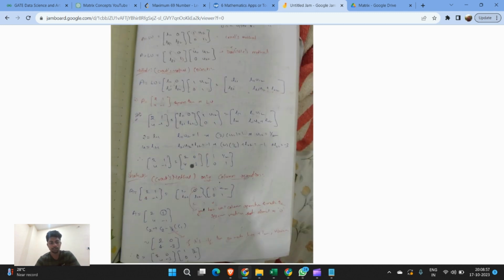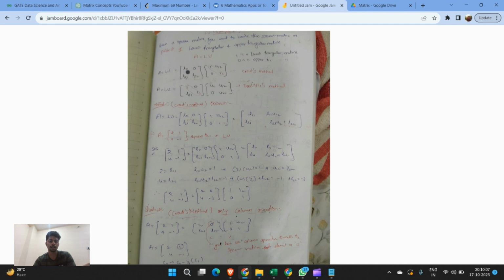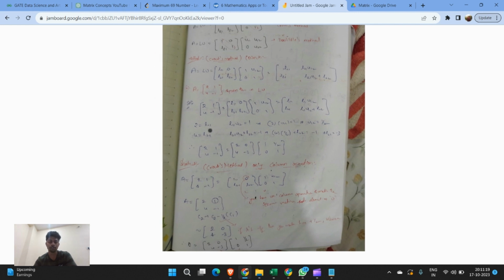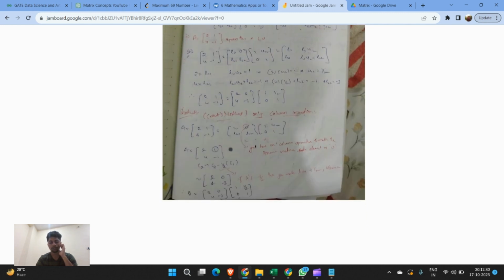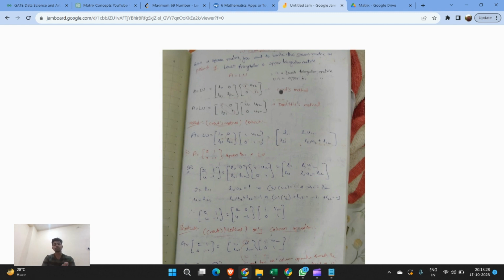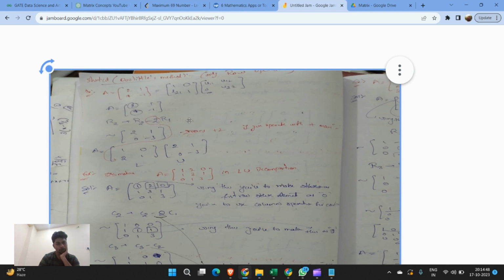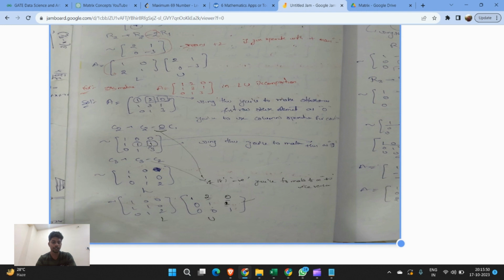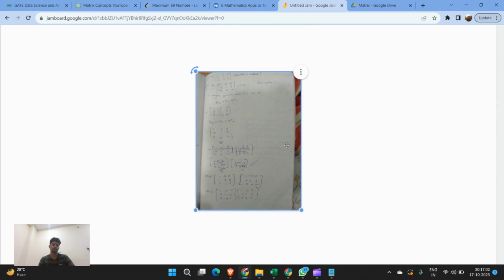Mastering LU Decomposition: Crout's & Doolittle's Methods Explained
Dive into the fascinating world of LU Decomposition with this comprehensive guide on Crout's and Doolittle's methods. From the basics to in-depth explanations, we cover it all to ensure you grasp these crucial linear algebra techniques. Whether you're studying for an exam or just passionate about mathematics, this video is designed for you. Don't miss out on clear examples and step-by-step tutorials.